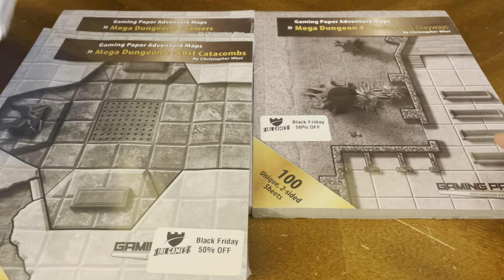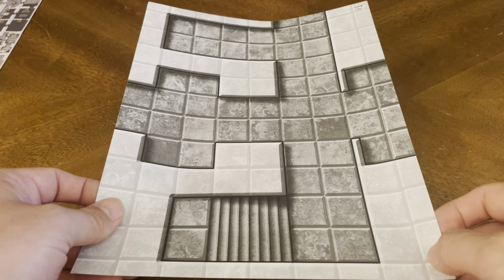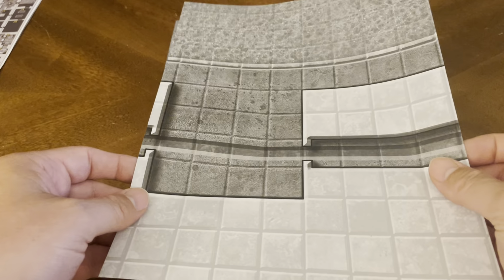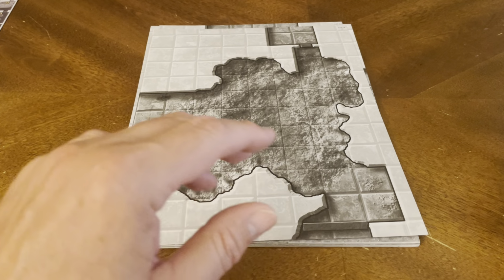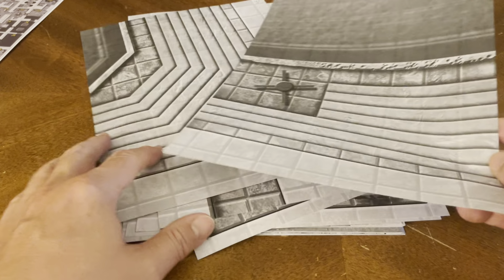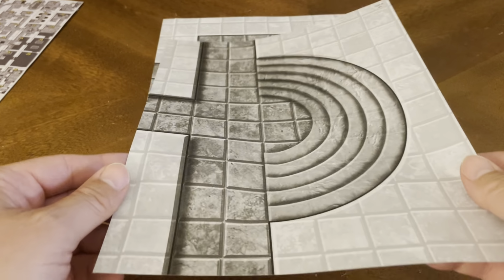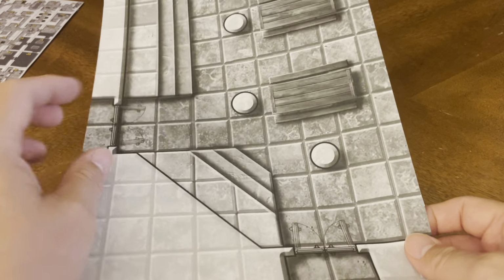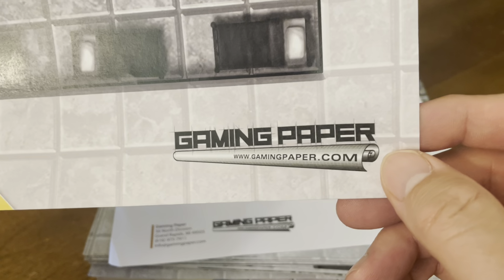Gaming Paper Adventure Maps: Mega Dungeon: Parts 1-4 (Unboxing #968)